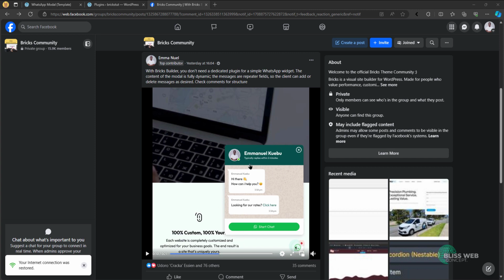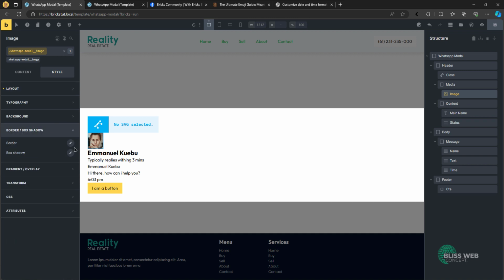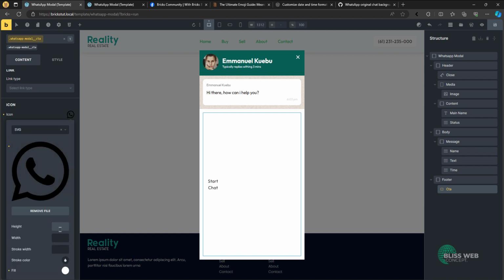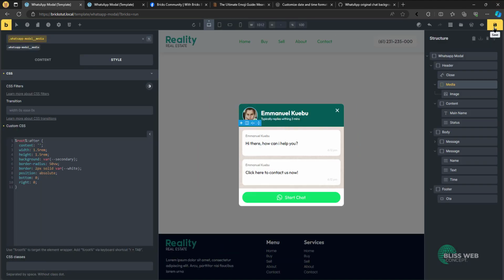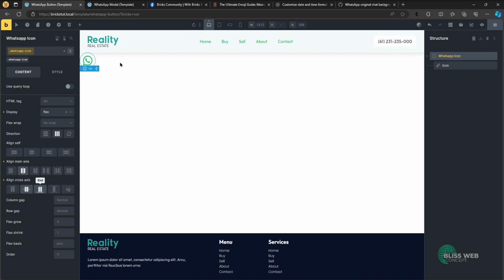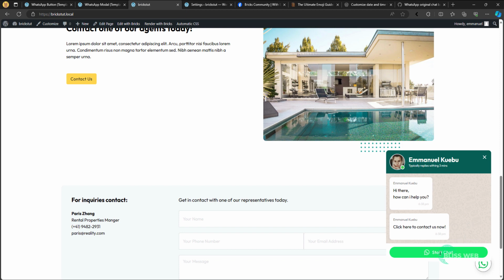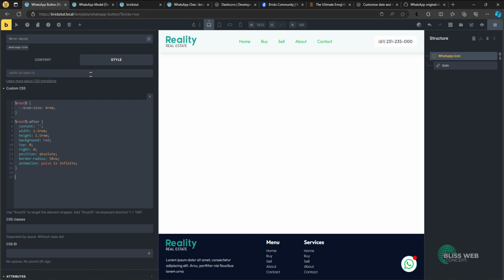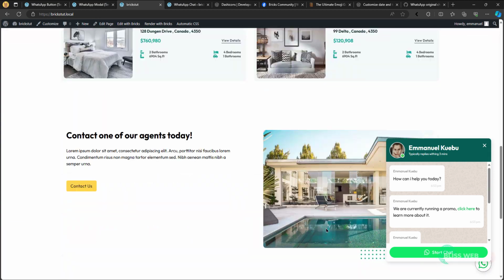Create a DYNAMIC Whatsapp Widget in Bricks Builder (NO PLUGINS!)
Ditch the plugins! Learn how to create a fully functional and dynamic Whatsapp widget directly in Bricks Builder. This easy-to-follow tutorial will guide you through the process step-by-step, saving you time and resources.

Need a professional website built for your business? Your business is unique so you deserve a unique website too.